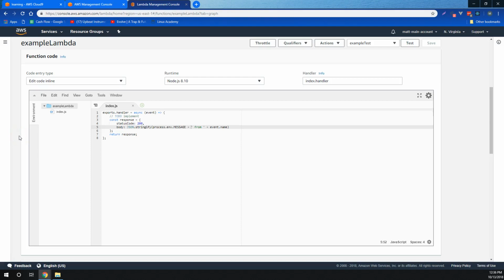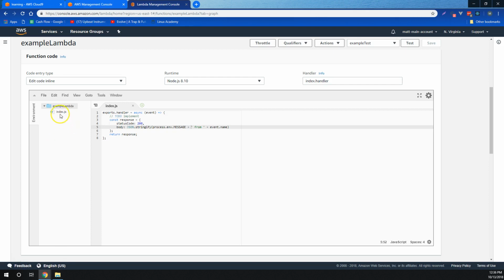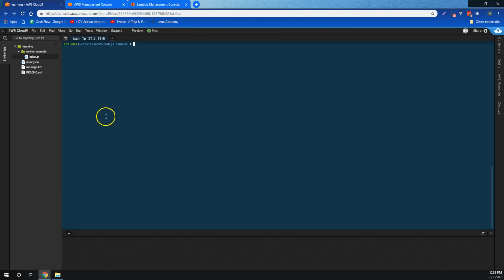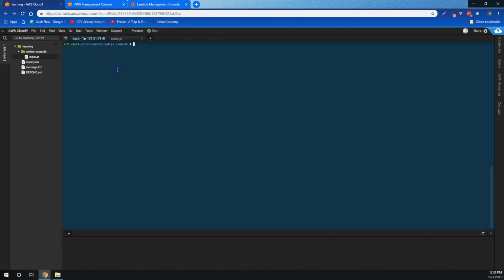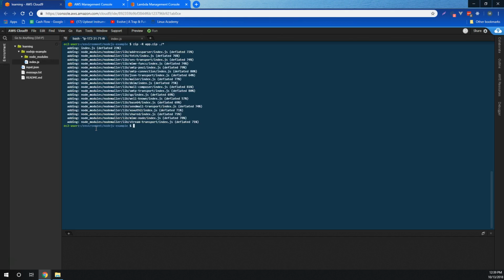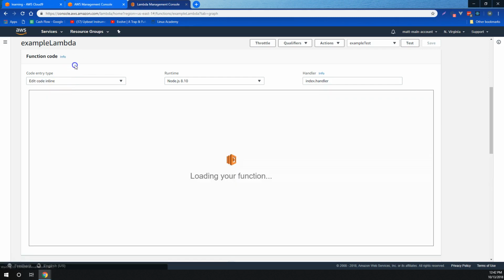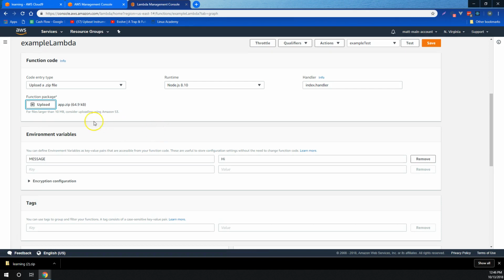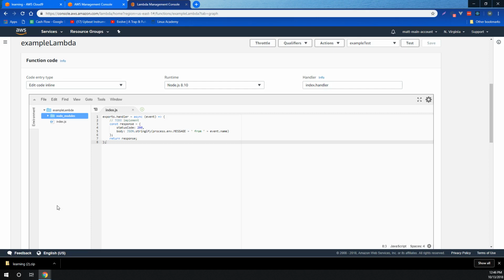AWS Certified Developer Associate - A Practical Guide - 62